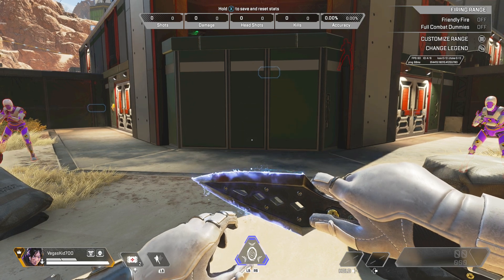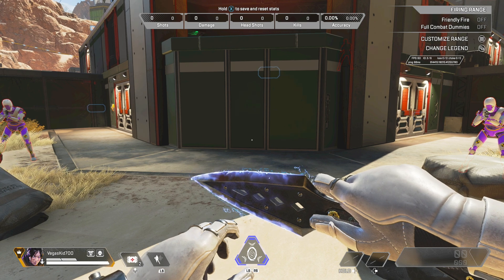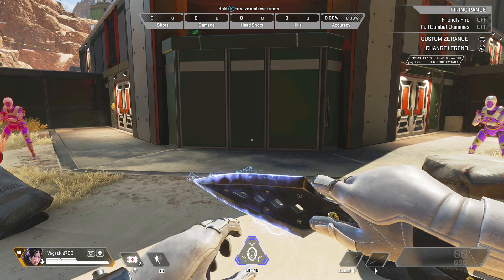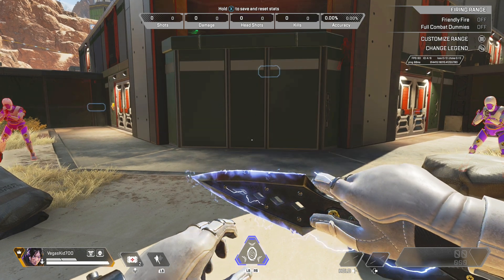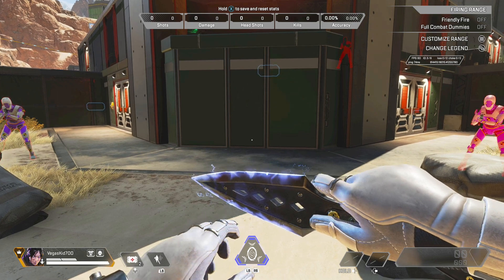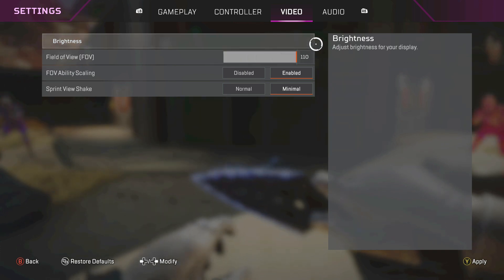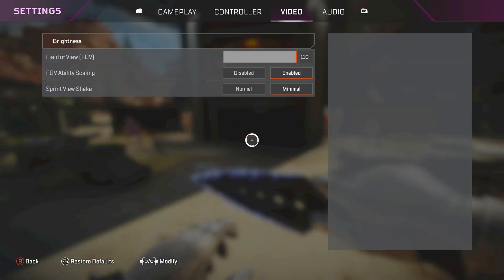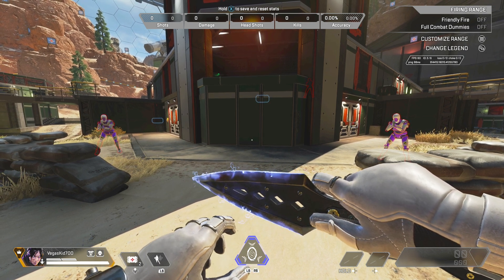How To Zoom Out Your Screen On Apex Legends - How To Change FOV Apex Legends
//info
Master the battlefield in Apex Legends with these essential tips and settings. This comprehensive guide covers everything from general gameplay advice to fine-tuning your Apex Legends settings for optimal performance. Explore the importance of field of view (FOV) in Apex Legends, with insights into the best FOV settings for both PC and console players. Learn how to customize your FOV in Apex Legends on PC, and discover the impact of FOV on gameplay. Whether you're aiming for a wider perspective with a 120 FOV or seeking the best FOV settings for precision, this guide has you covered. Elevate your Apex Legends experience by implementing these tips and settings to gain a competitive edge on the battlefield.